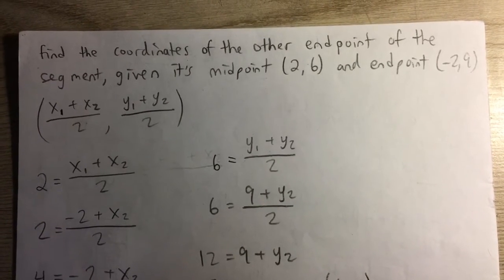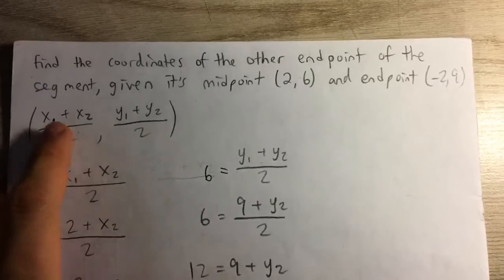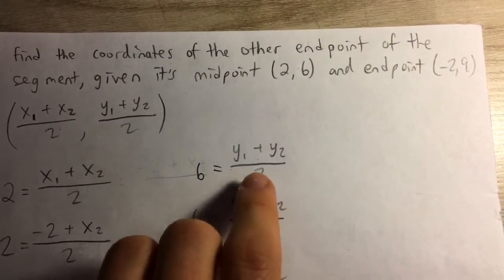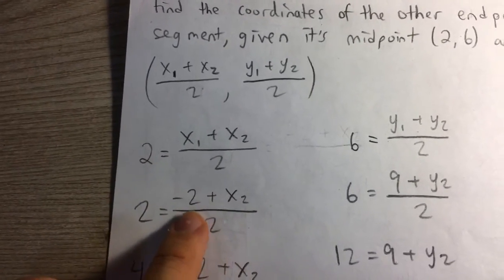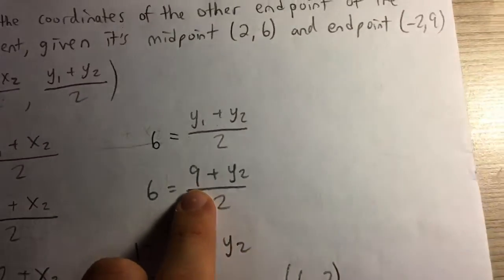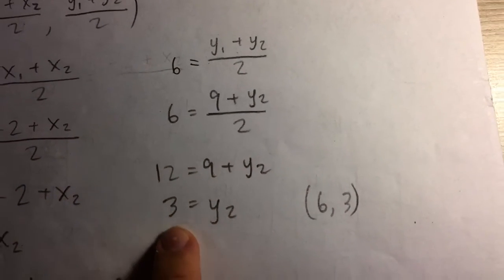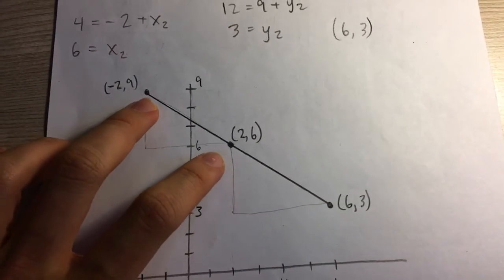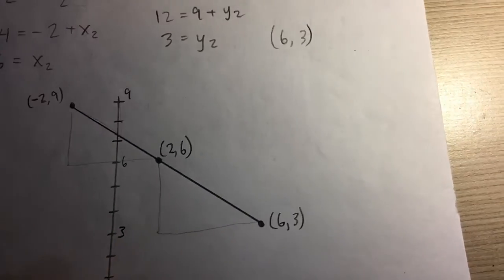Finding the Coordinates of the Other Endpoint of a Line Segment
Find the coordinates of the other endpoint of the line segment with midpoint (2, 6) and one endpoint (-2, 9)

Need a math tutor? I can help you!